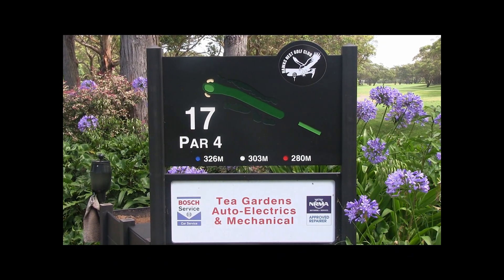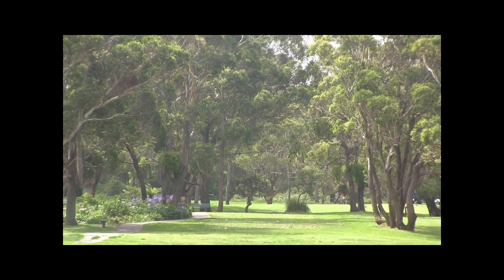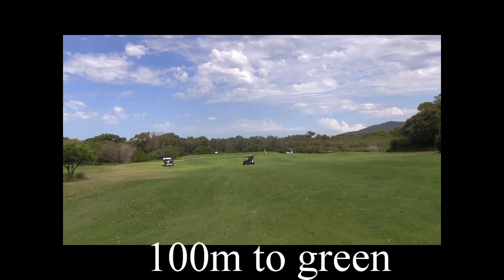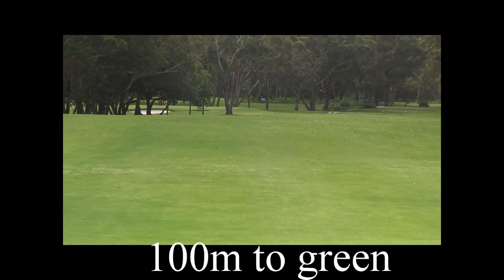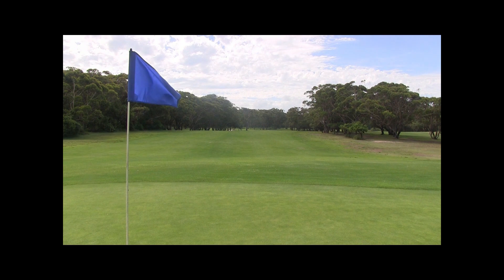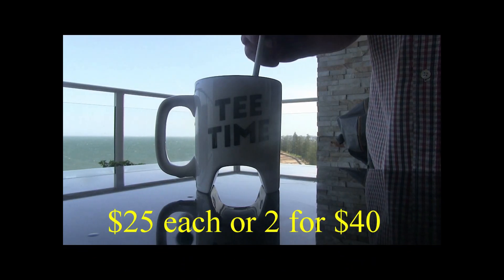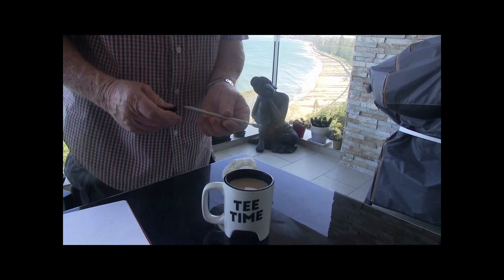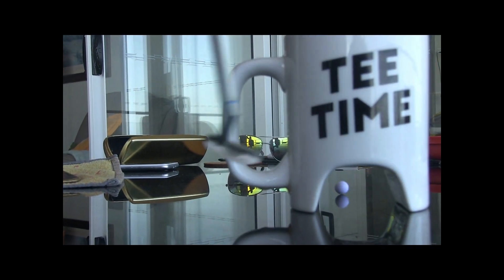17TH HOLE lehawks nest G C movie